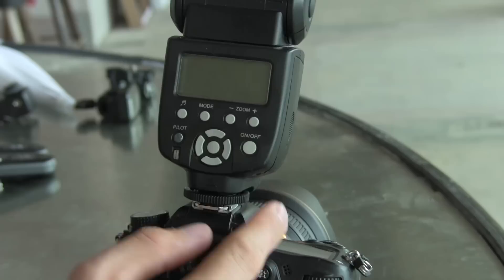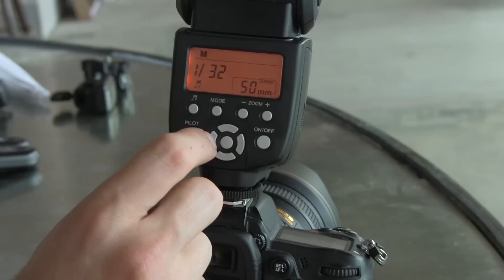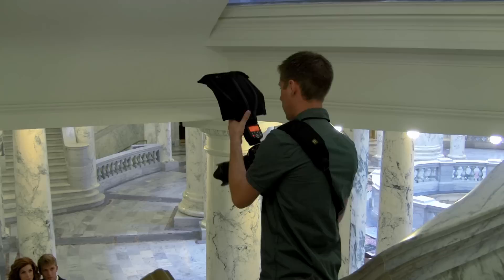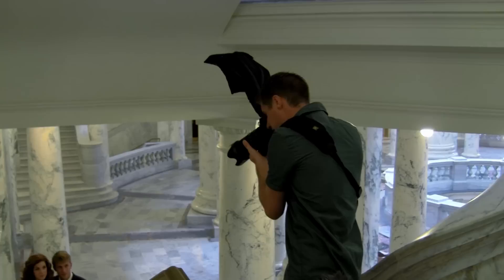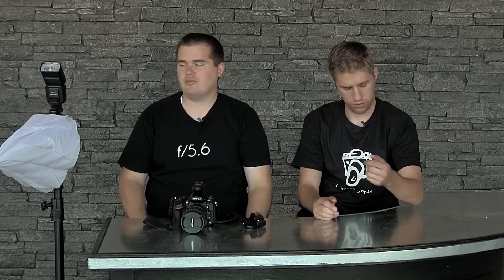Understand Flash Photography in 10 Minutes or Less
Understand how to use off-camera flash photography and fire your speedlight flash off-camera.  It really is easy to learn how to use flash photography.

6) DOWNLOAD rGPS app to find the best photo locations around the world!